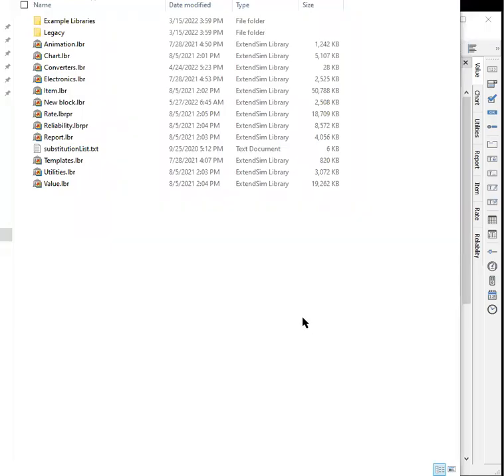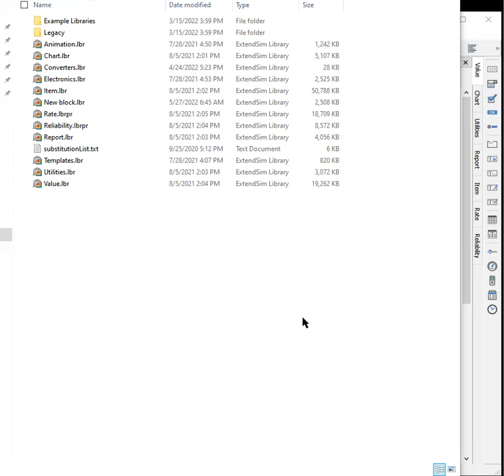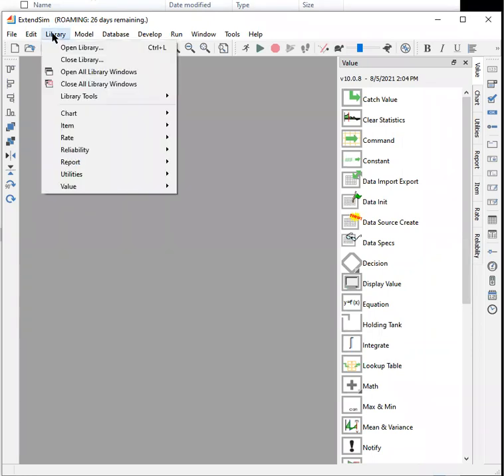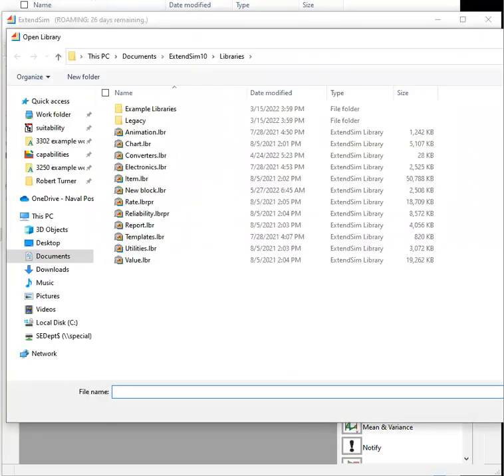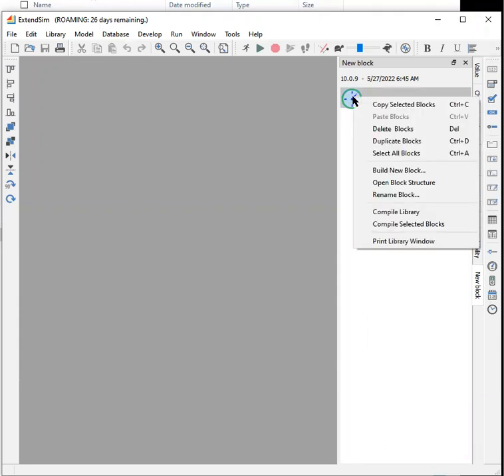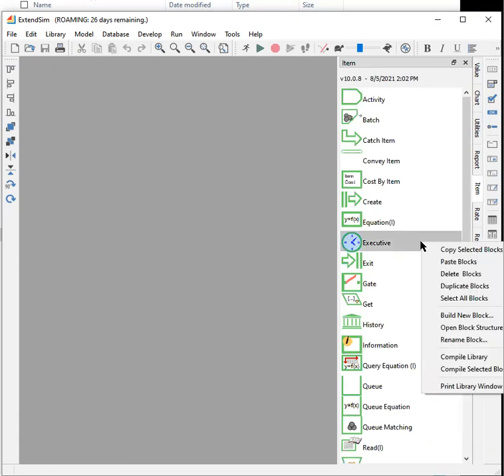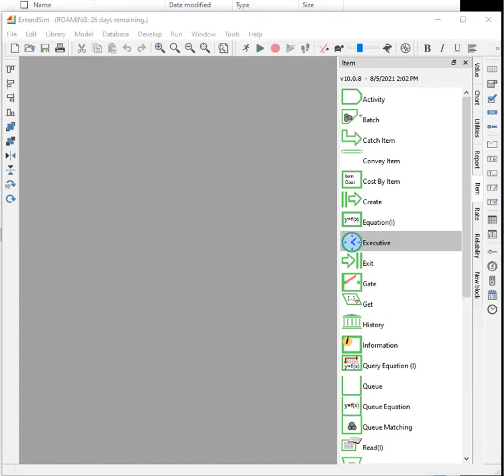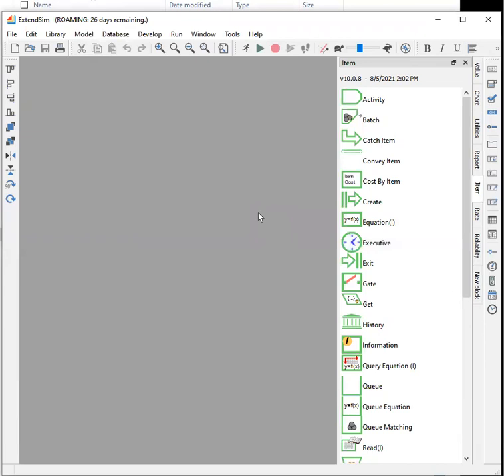Replace a library block in ExtendSim10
Tutorial on how to replace a block with a new copy of the same block in ExtendSim10.